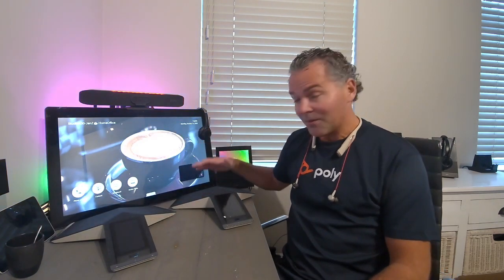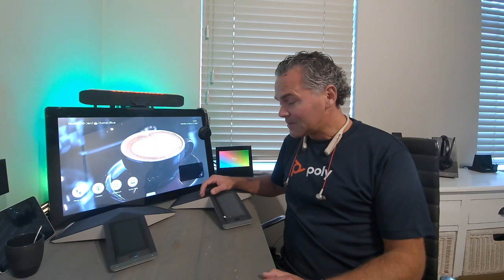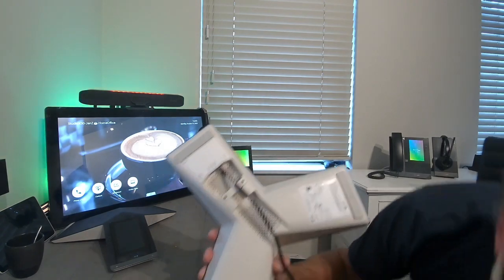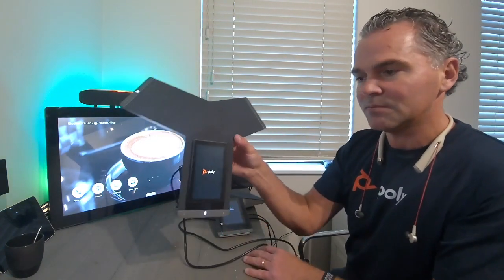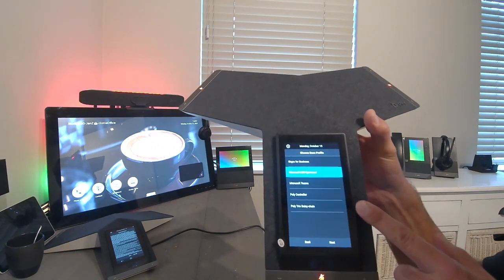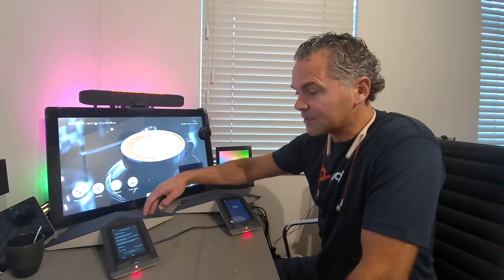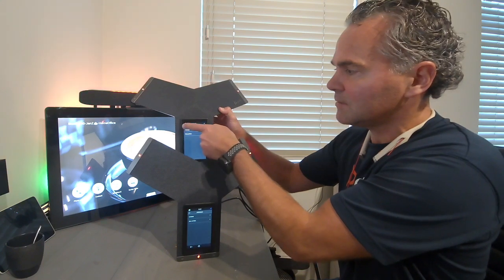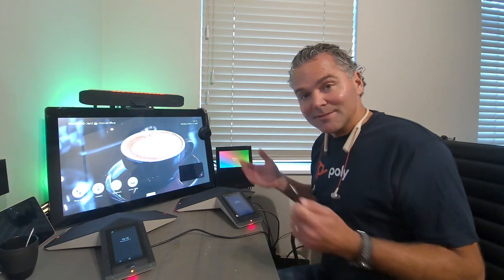☕Tech🛠 How-To Daisy Chain Trio C60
☕Tech🛠 video shows you how to daisy chain Trio C60s over the LAN for larger rooms. You can daisy chain up to 3x Trio C60 for tables up to 20 meters. Reference link to more daisy chain info